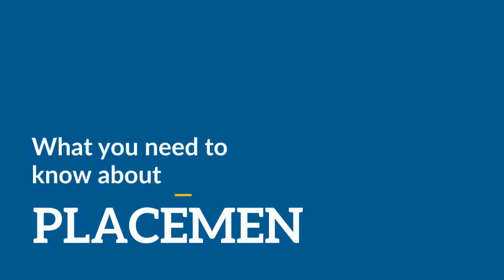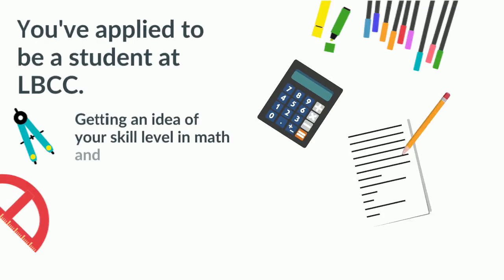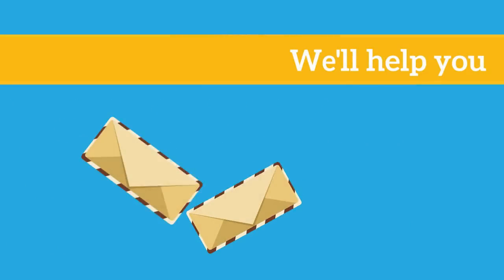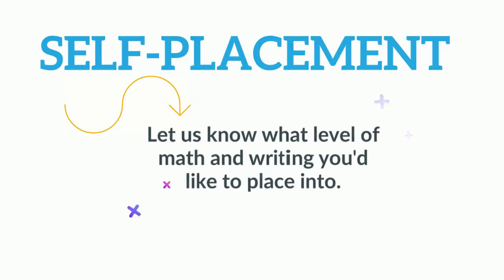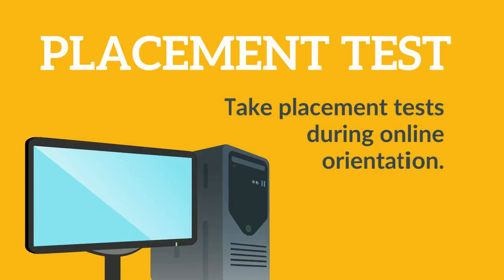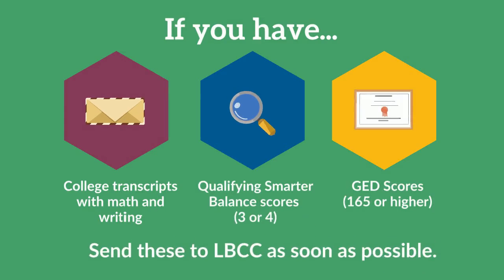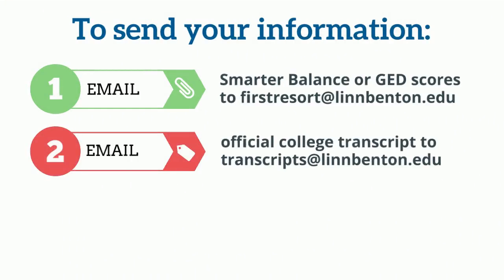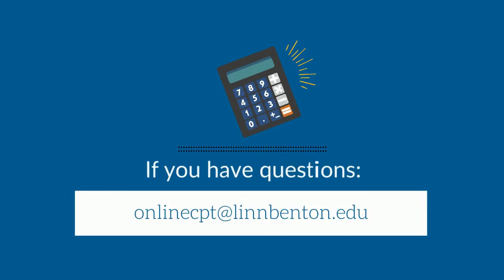Explore LB - Placement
Interested in LB? Let's talk about Placement.